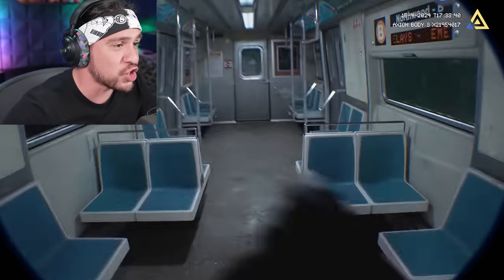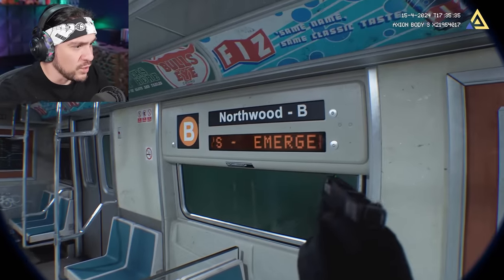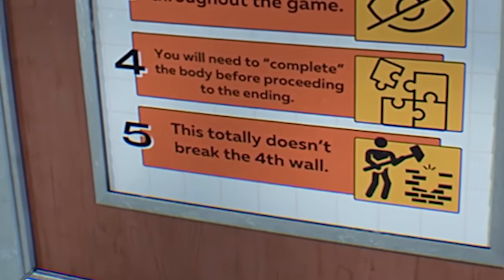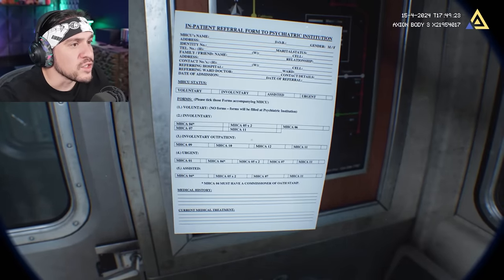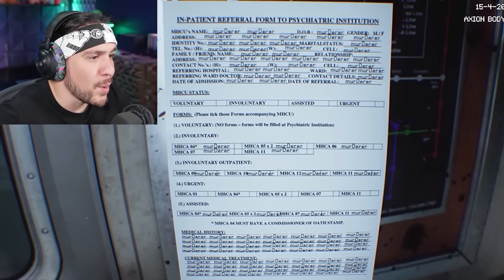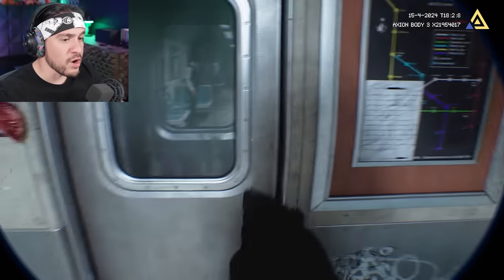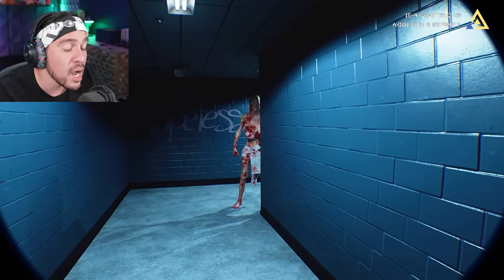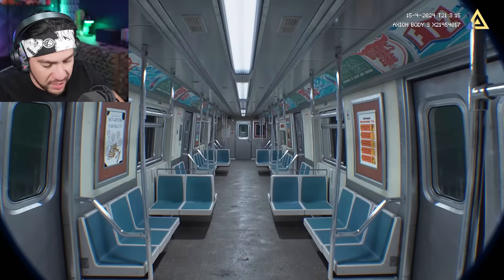I'm On The WRONG Train Full of Anomalies - Fractured Mind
— Download War Thunder for FREE and get your bonus!